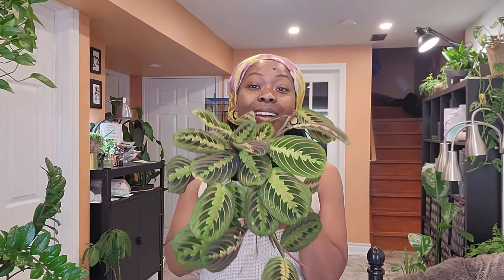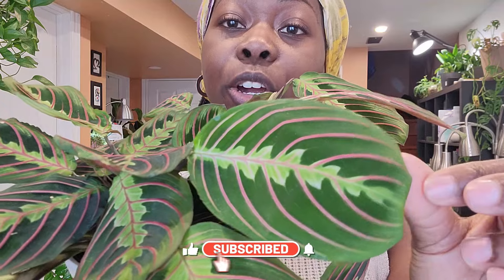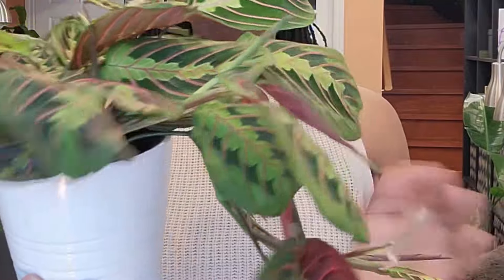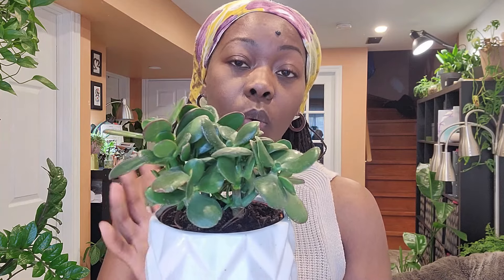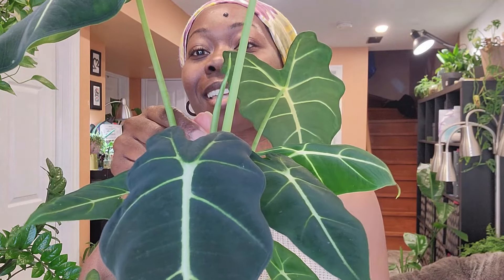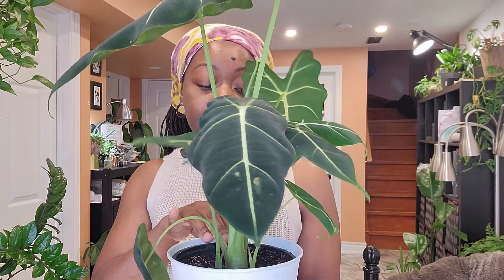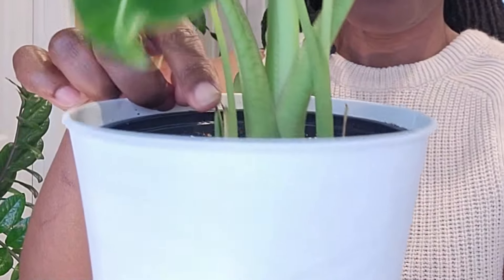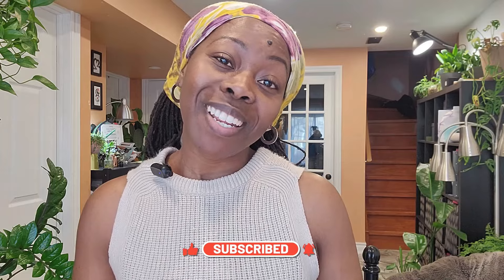Unboxing My New Plant Babies | Mini Plant Haul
Today, I am so excited to share with you my latest plant haul. Join me as I unbox and introduce you to my new plant babies. From lush green foliage to vibrant blooms, these plants have already brought so much joy to my home.

In this mini plant haul, I will show you each plant up close, sharing care tips and why I just had to add them to my collection. Whether you're a seasoned plant parent or just starting out, I hope this video inspires you to grow your indoor jungle.